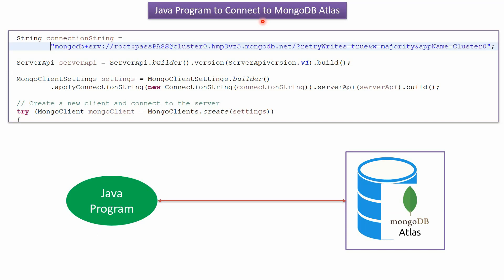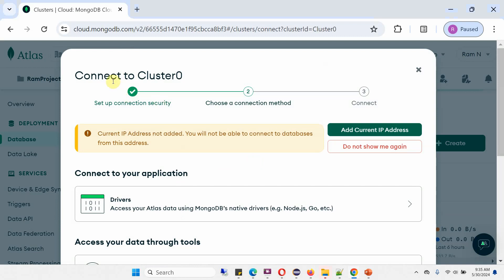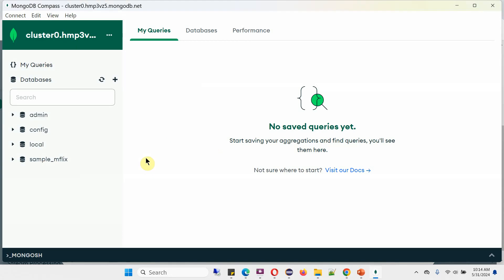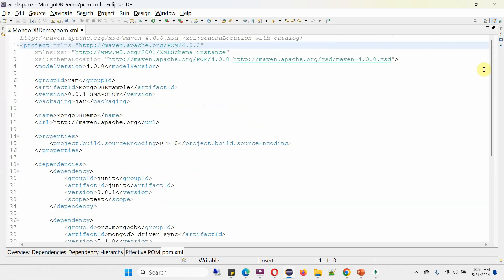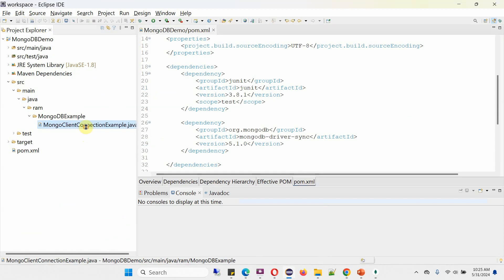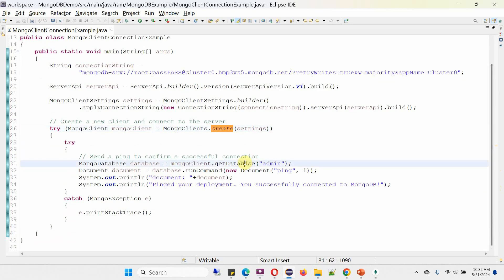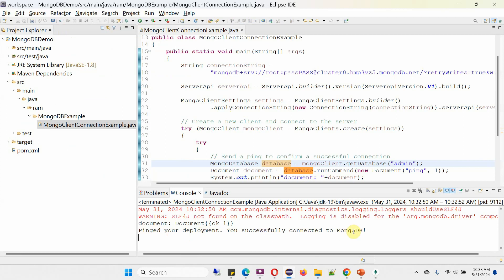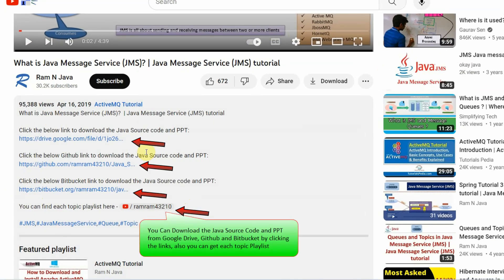How to Connect MongoDB Atlas with Java | Connecting MongoDB Atlas to Your Java Application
Welcome to our in-depth tutorial on connecting MongoDB Atlas with Java! In this video, we walk you through the entire process of setting up a connection between your Java application and MongoDB Atlas, a fully managed cloud database service.

In this tutorial, we cover:
- **Introduction to MongoDB Atlas**: Learn what MongoDB Atlas is and why it’s a great choice for cloud database solutions.
- **Setting Up MongoDB Atlas**: Step-by-step instructions on creating a MongoDB Atlas cluster, configuring security settings, and obtaining the necessary connection credentials.
- **Java Project Setup**: How to set up a Java project in your preferred Integrated Development Environment (IDE) such as Eclipse, IntelliJ IDEA, or NetBeans.
- **Installing MongoDB Java Driver**: Guide on adding the MongoDB Java driver to your project using Maven or Gradle.
- **Connecting to MongoDB Atlas**: Detailed instructions on writing Java code to establish a connection to your MongoDB Atlas cluster.
- **Performing Basic Operations**: Examples of performing basic CRUD (Create, Read, Update, Delete) operations on MongoDB Atlas from your Java application.
- **Handling Connection Errors**: Tips on troubleshooting common connection issues and ensuring a stable connection.

By the end of this video, you’ll have a solid understanding of how to connect your Java applications to MongoDB Atlas, enabling you to leverage the power of cloud-based database management in your projects.